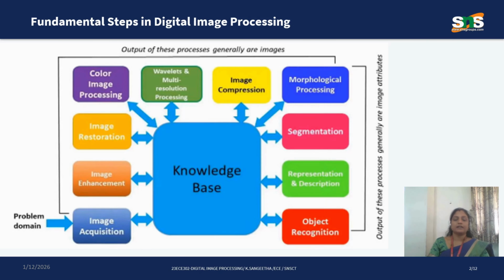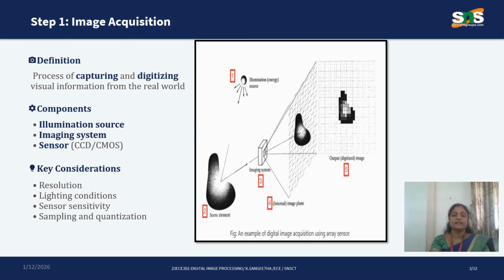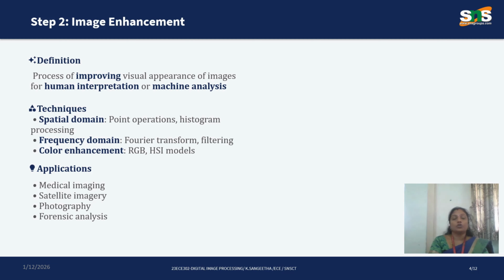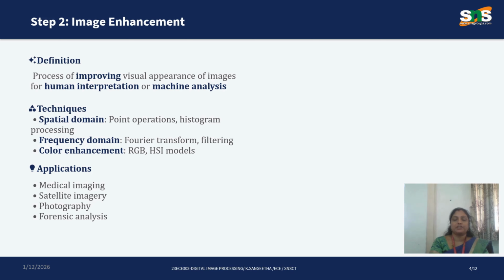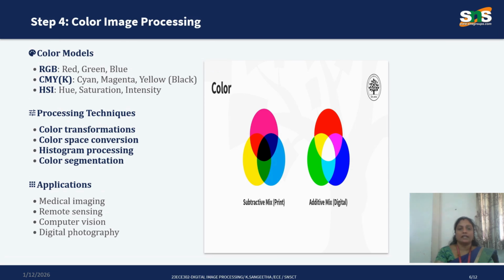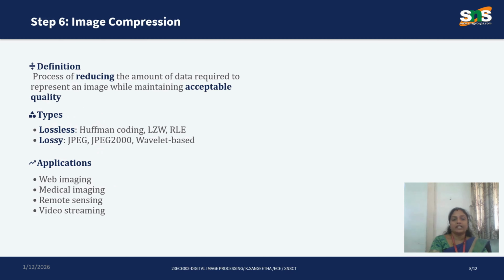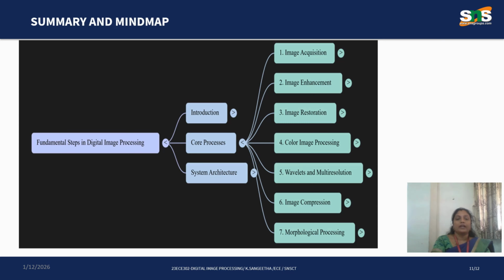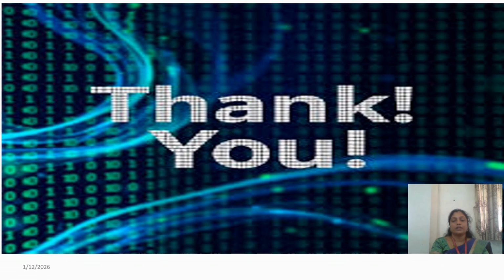Fundamental Steps in DIP | SNS Institutions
This video explains the Fundamental Steps in Digital Image Processing (DIP) in a clear and systematic manner. It covers image acquisition, preprocessing, enhancement, restoration, segmentation, feature extraction, and interpretation. Each step is illustrated with simple examples to show how raw visual data is converted into meaningful information. The video emphasizes the importance of sequential processing, real-time considerations, and practical applications in areas such as medical imaging, security, and industrial inspection.